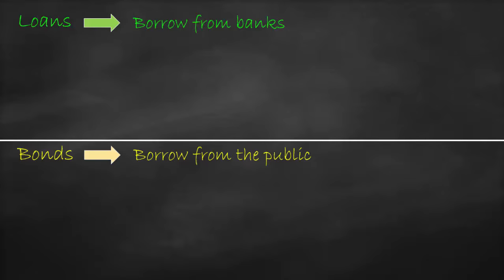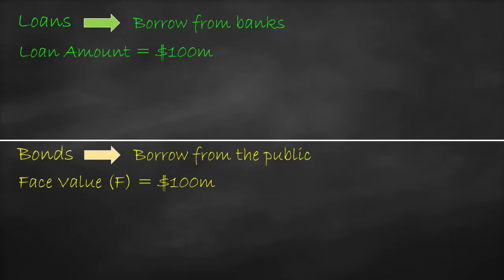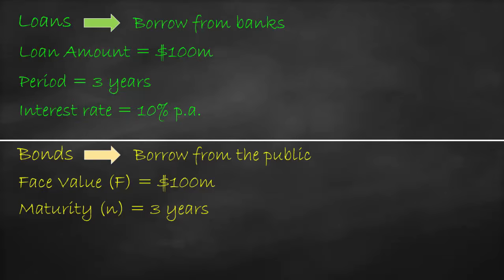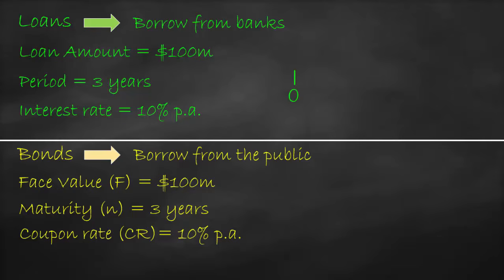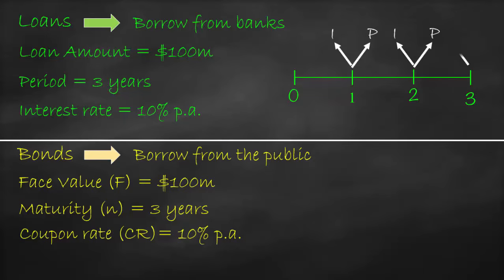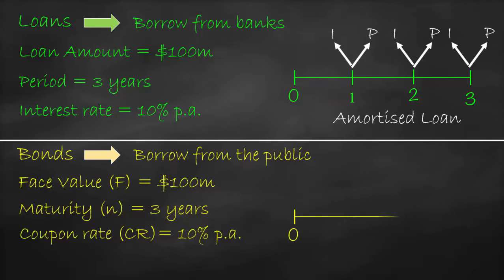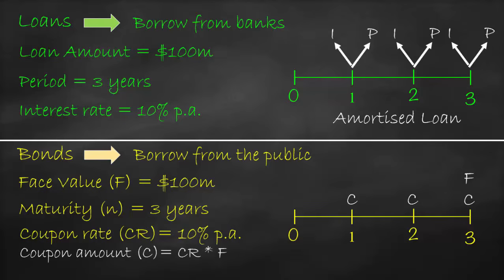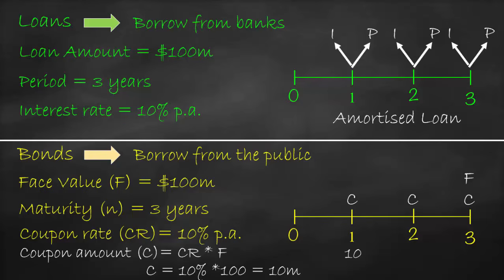Loans vs Bonds